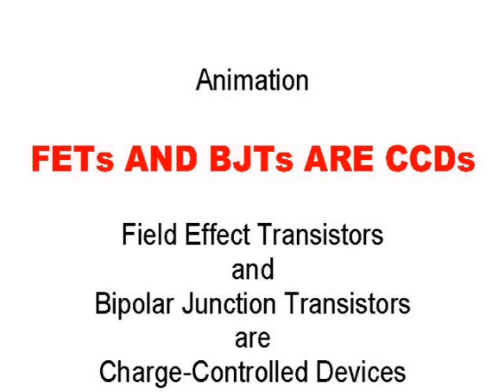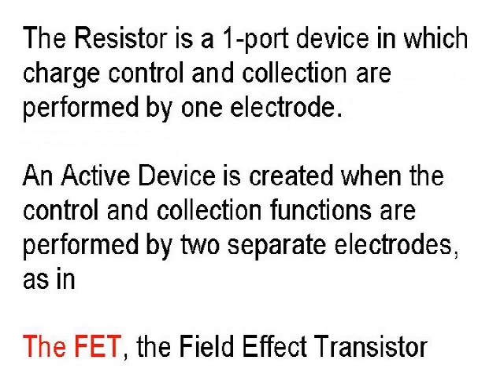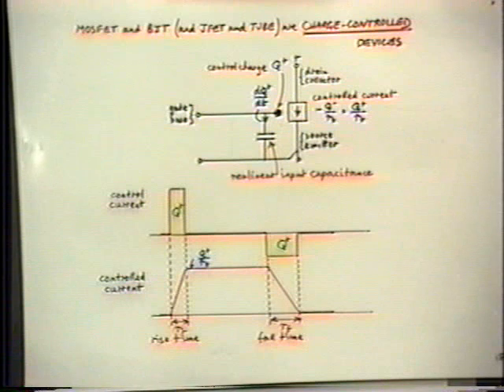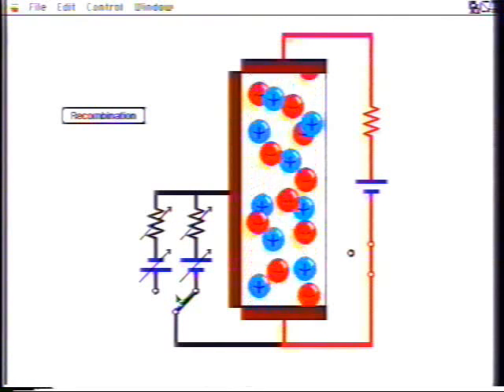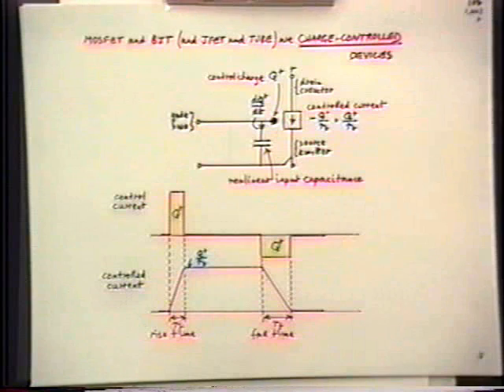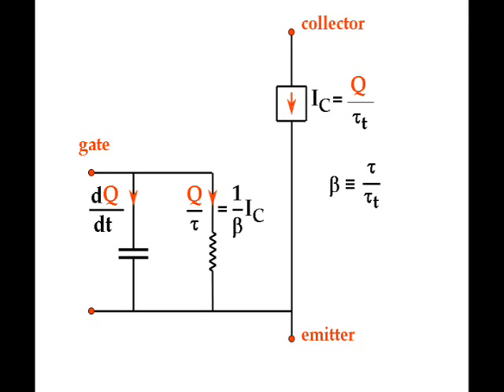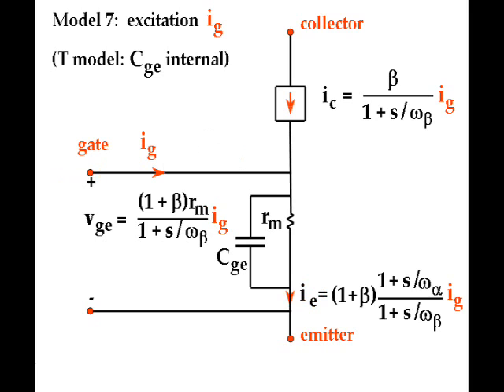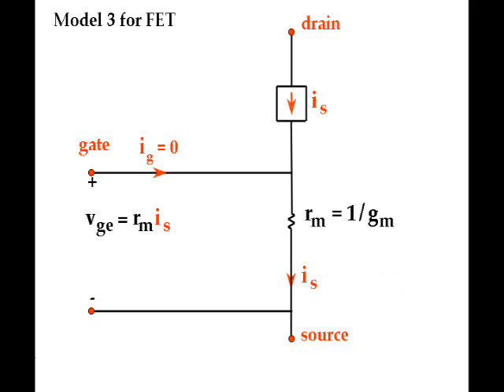Technical Therapy Chapter 1A